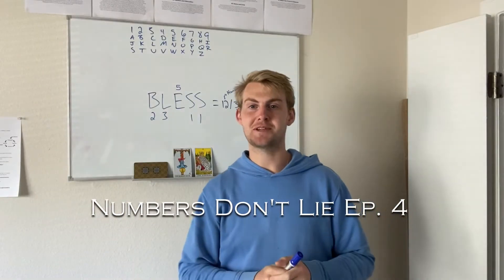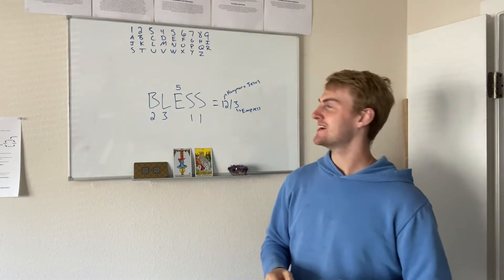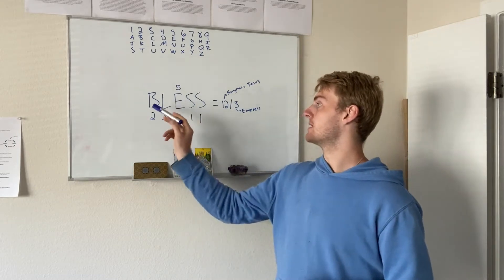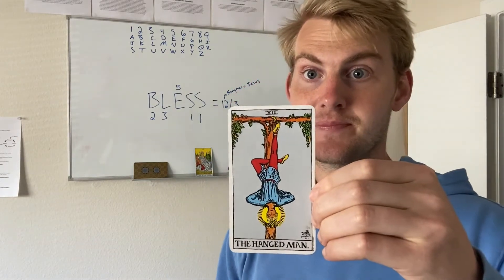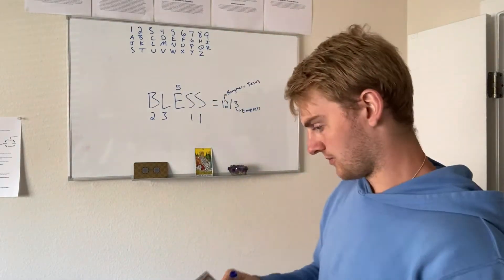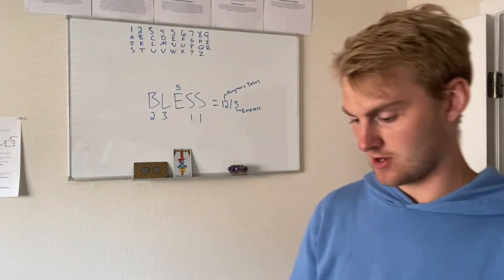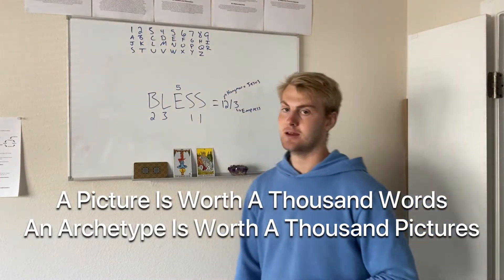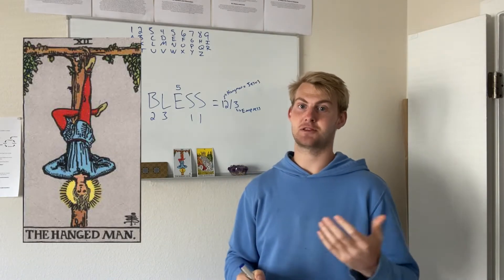How To Stay Blessed - Numbers Don't Lie Ep. 4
In this video we look at the word Bless and how it relates to the archetype of the Hanged Man and Empress in Tarot.

Use this link to schedule a numerology life path and personality reading with me

“Let’s make the world a better place, one healthy body at a time”